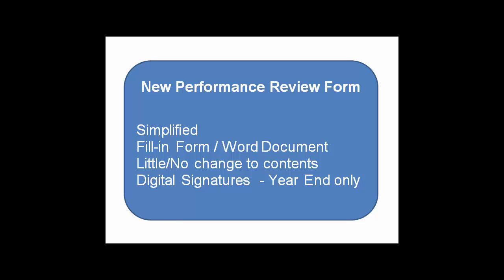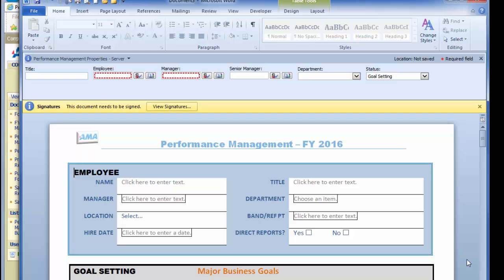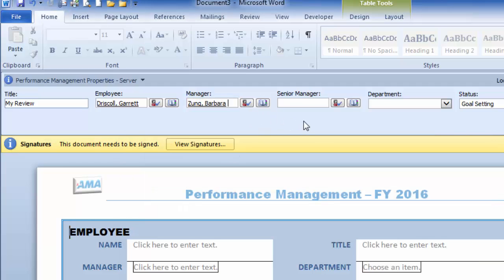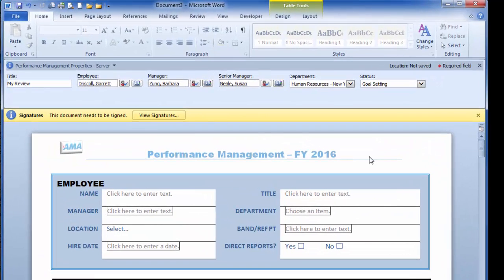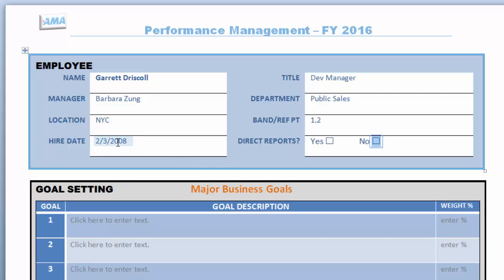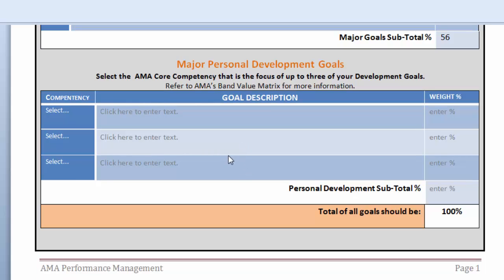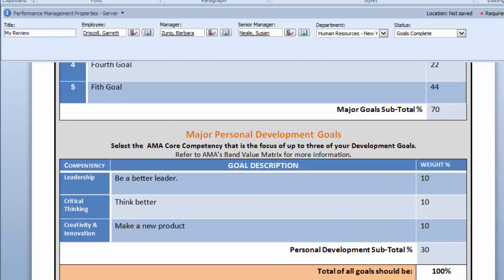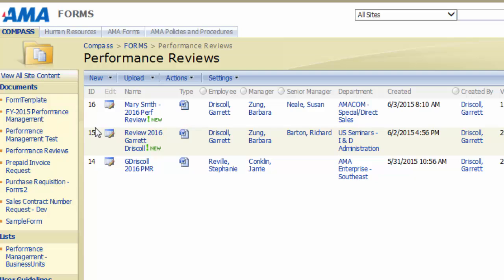AMA PFM Review Form Tutorial - 2016